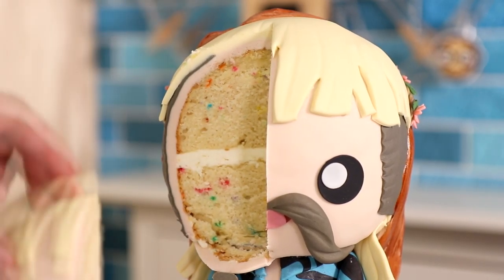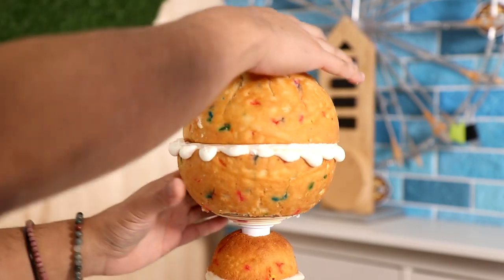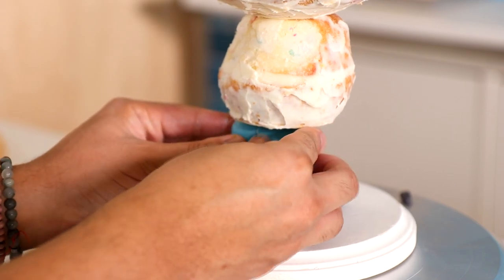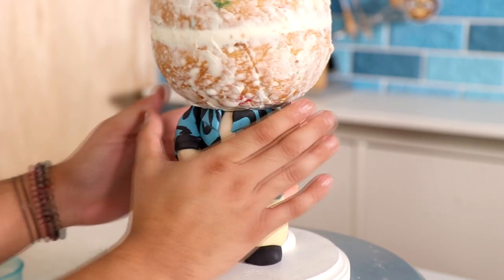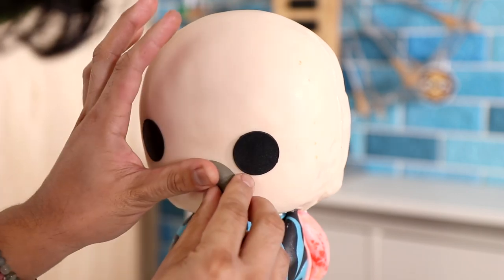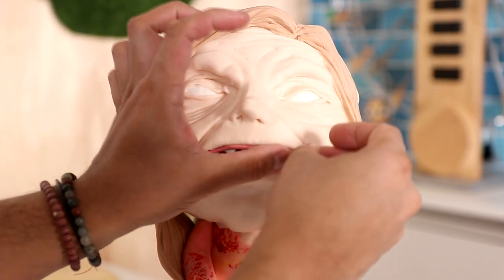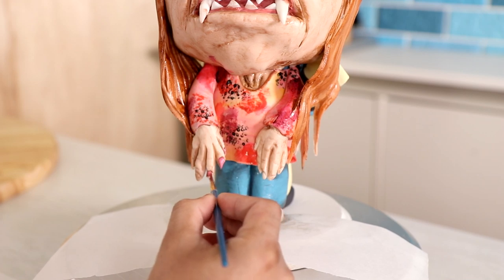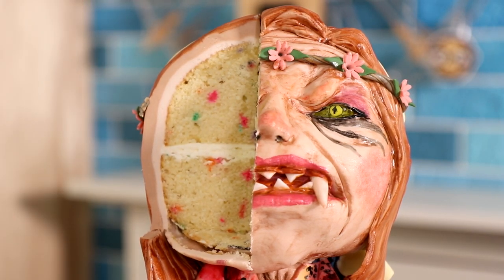TIGER KING CAKE | Cute and Scary Cake | 2 Faced Cake Ideas | Birthday Cake | Koalipops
How to make a Cute and Scary 2 faced TIGER KING cake.

Corona Virus ORGs
FEEDING AMERICA